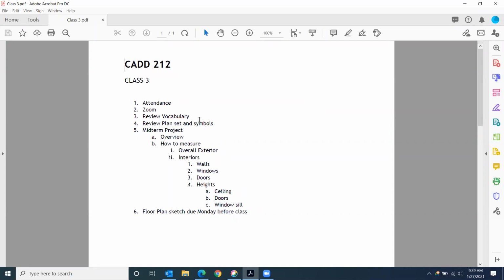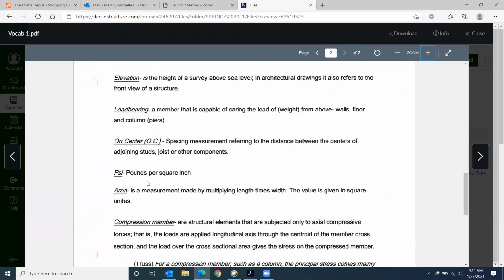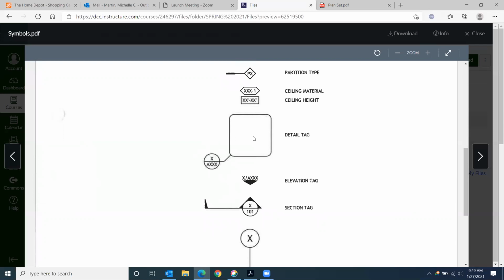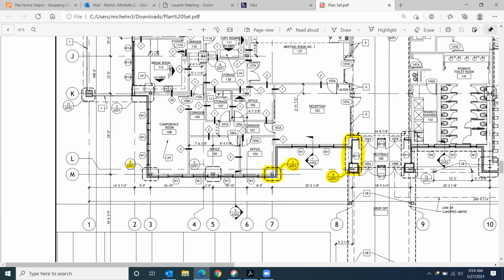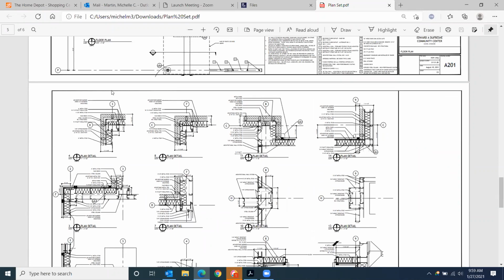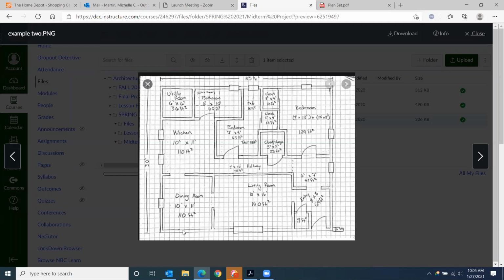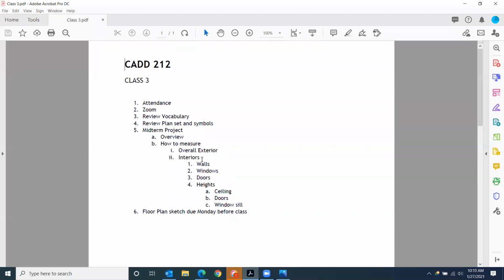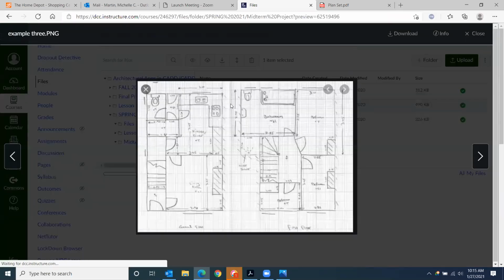DCC Cadd 212 January 27 21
Class 3- 1/27/21 DCC Cadd 212 Spring 2021
Class covers vocabulary, construction document review, overview for midterm project, how to measure.